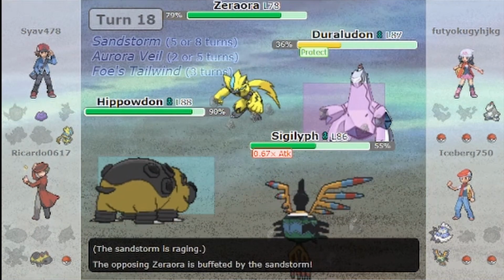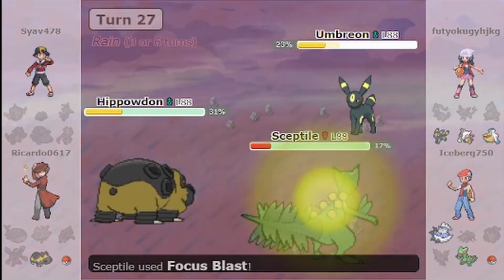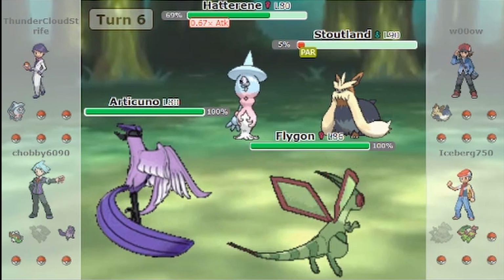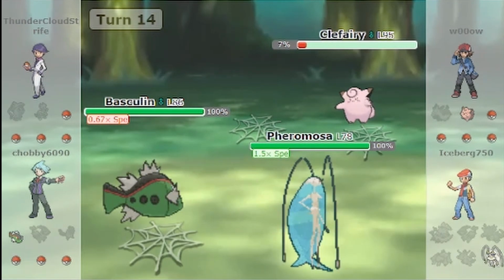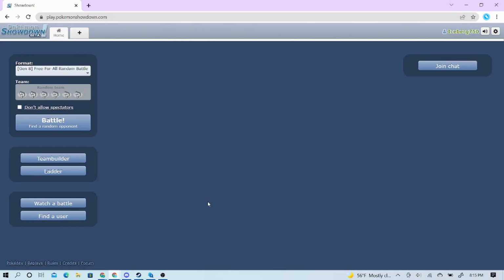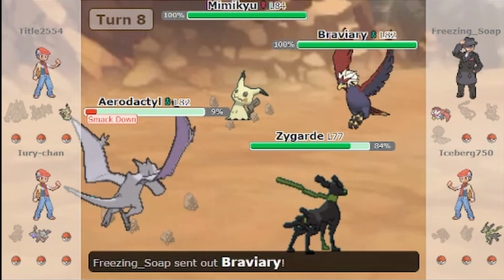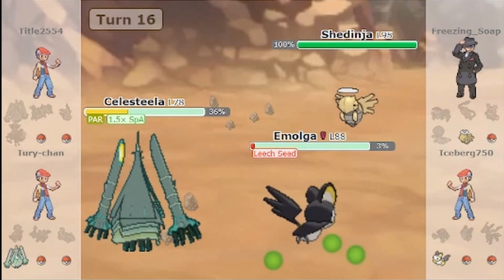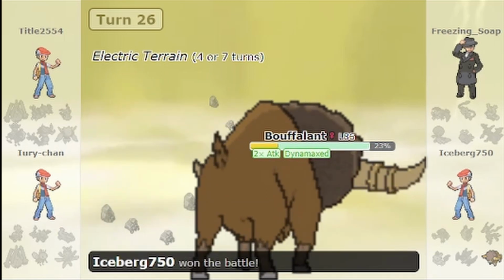A Pokémon Battle... WITH 4 PLAYERS?! (Pokémon Showdown)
You're probably reading this title thinking that this would be along the lines of a Multi Battle, right? You are sorely mistaken. This is a game mode where all 4 players are against each other... and it was a lot of fun!

I'll make a special video for you if you do.